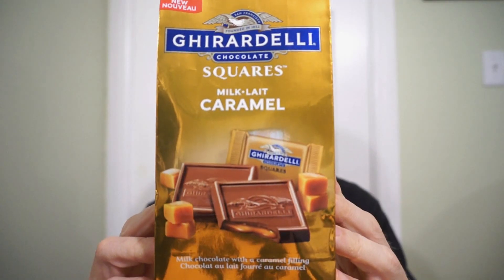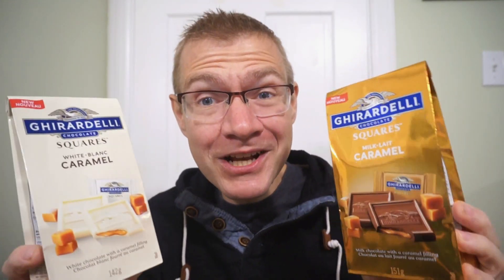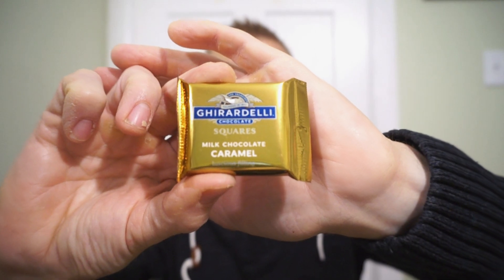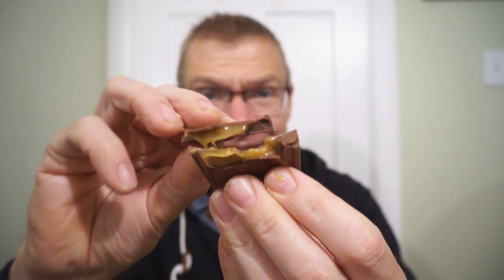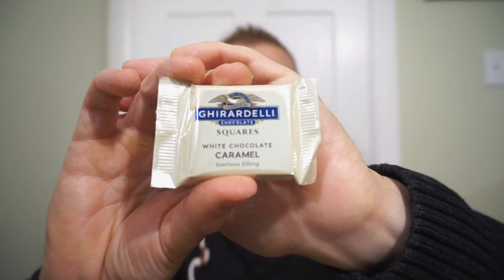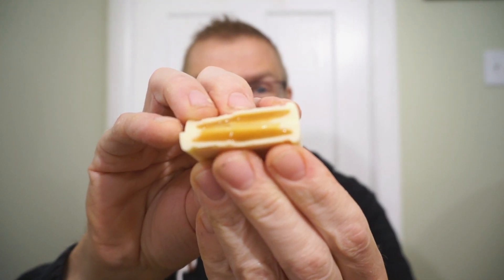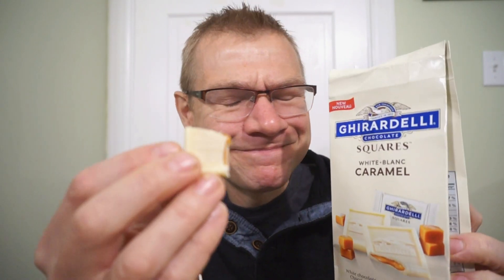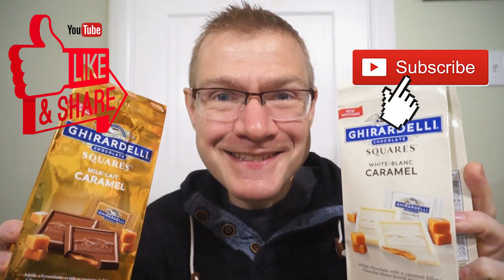NEW!! GHIRARDELLI SQUARES! MILK CARAMEL & WHITE CARAMEL!! TASTE AND REVIEW!!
Quality! NEW GHIRARDELLI SQUARES! MILK & WHITE CHOCOLATE CARAMEL!! Amazing quality chocolates here! That’s right, even Ghirardelli’s white chocolate is REAL. Amazing flavours, quality ingredients, and now with an AMAZING caramel centre! This you got to check out if you love caramel!